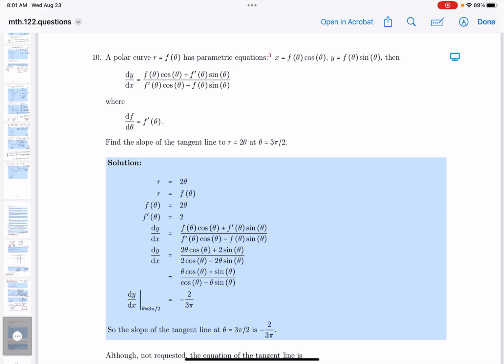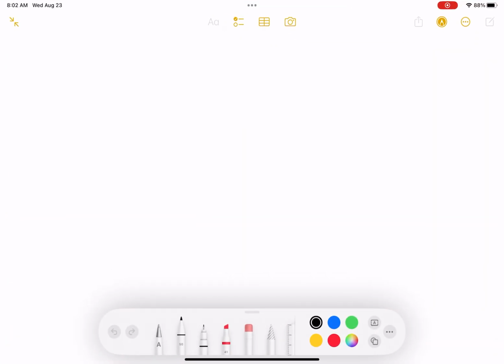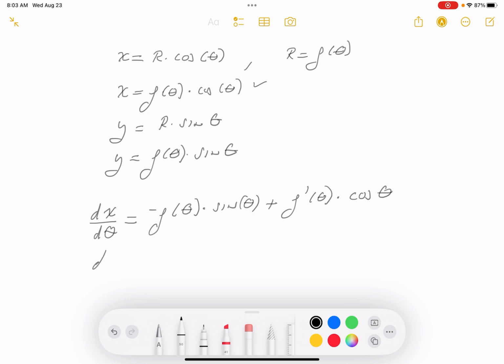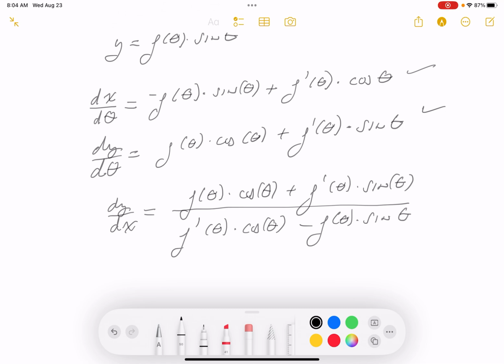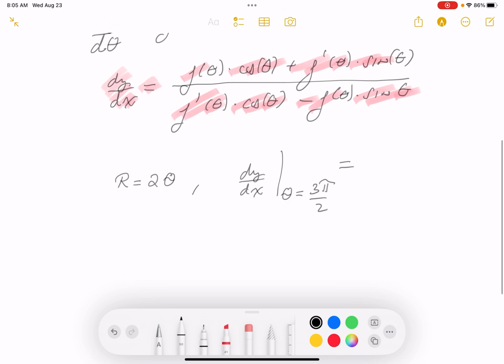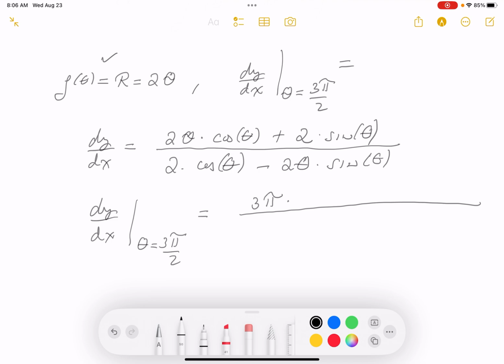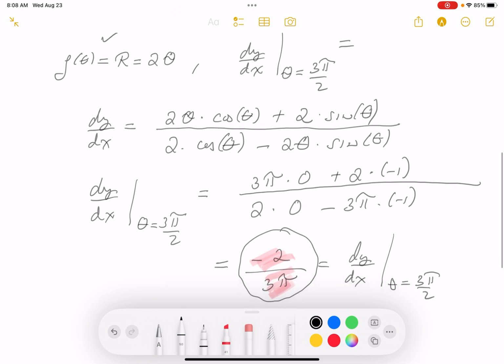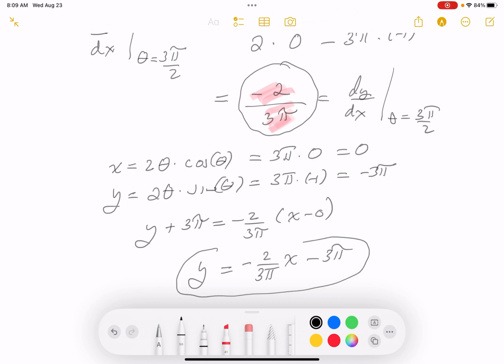mth 122 11 03 10